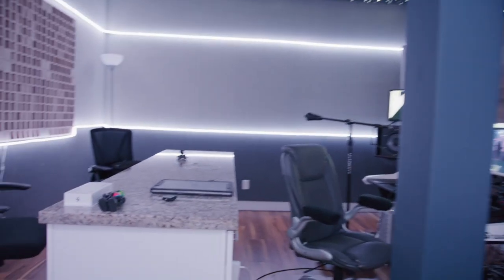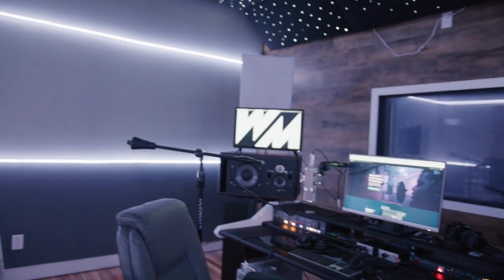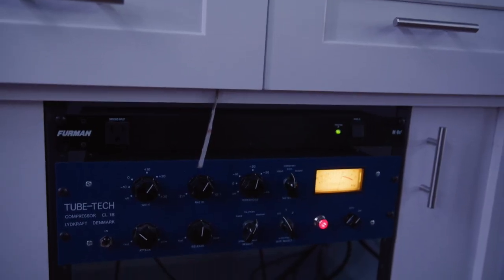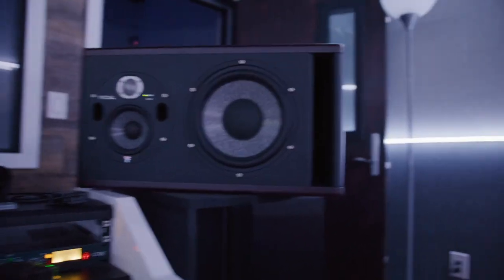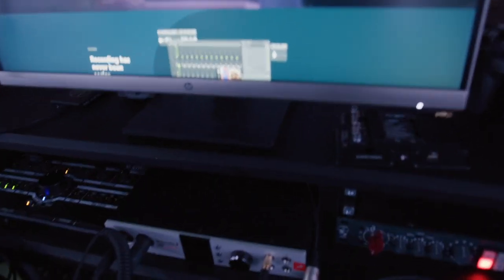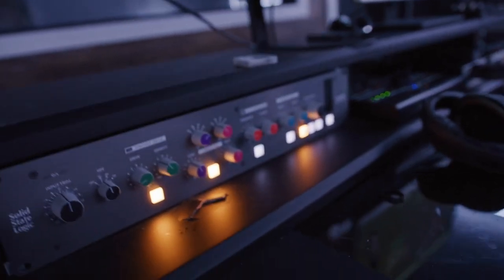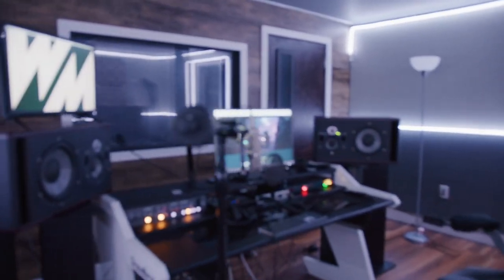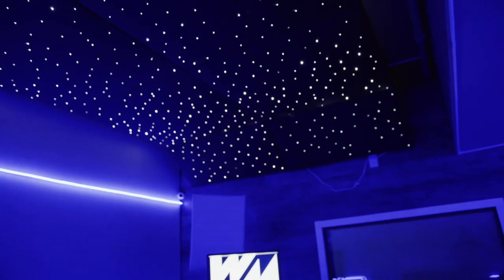EPIC HOME STUDIO TOUR 2023 | TheWavMan's Home Recording Studio Setup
In this video we go into TheWavMan's Home Recording Studio Setup, we tour the acoustics, and more of how the recording studio came about and what he uses to record in his home studio.